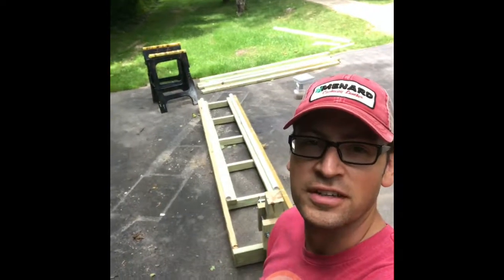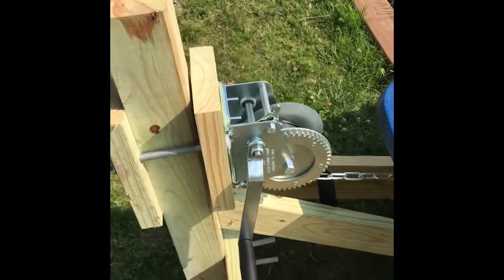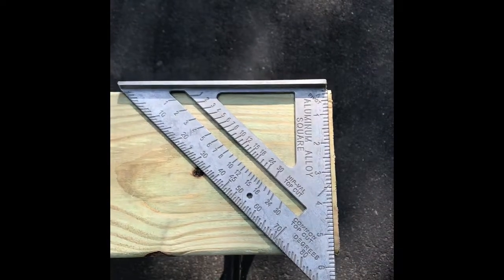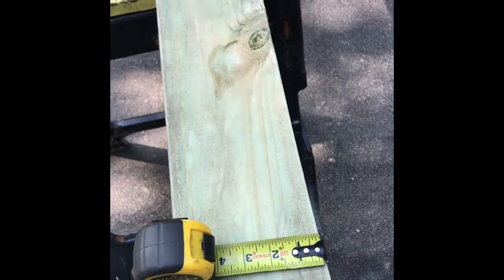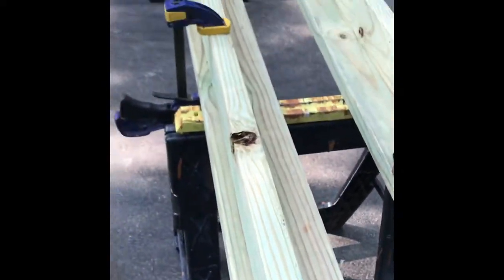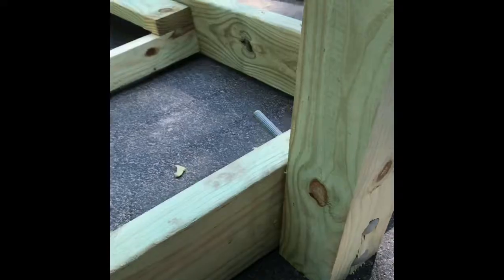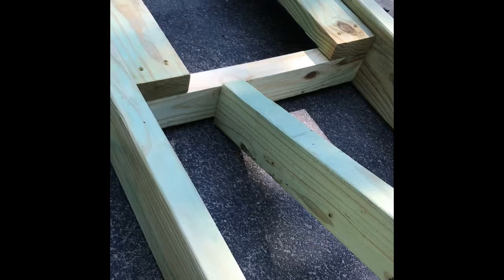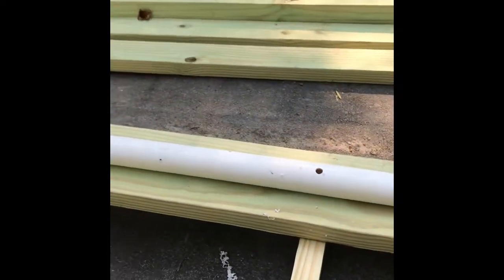DIY Jet Ski Landing Ramp -Step by Step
Making a wooden ramp to beach jet skis on